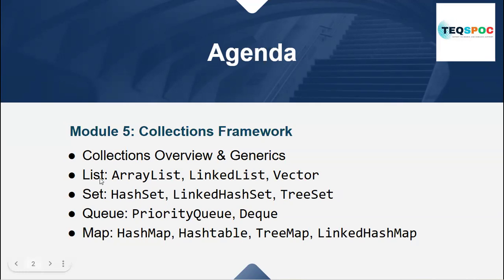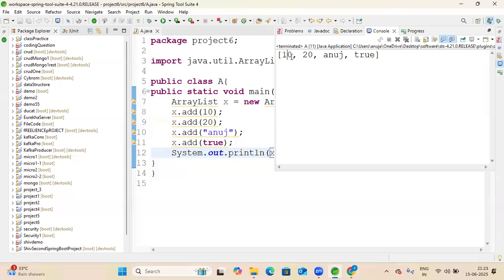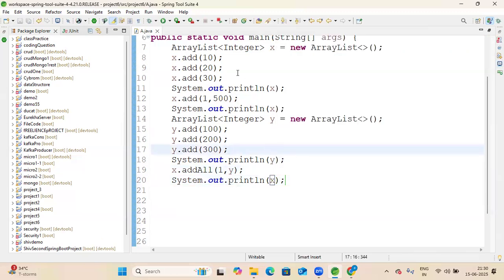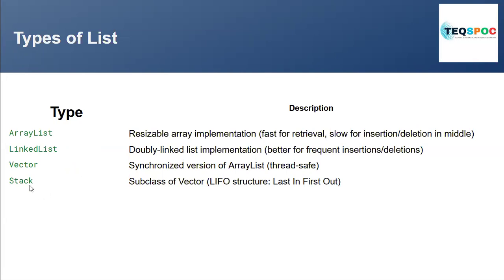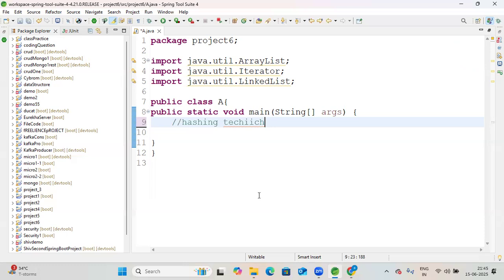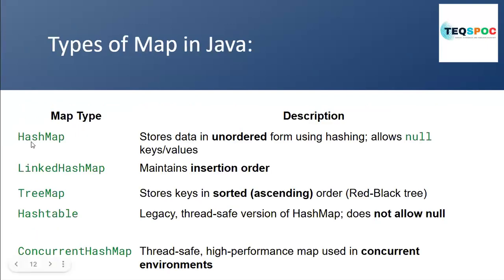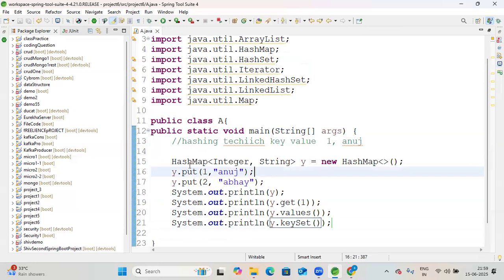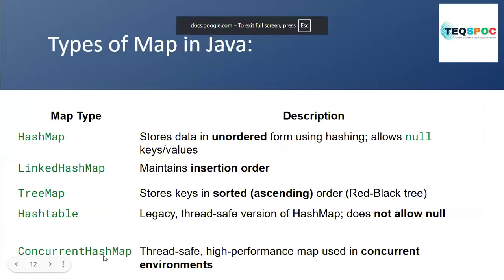Collections Framework | List | Set | Queue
Collections Overview & Generics
List: ArrayList, LinkedList, Vector
Set: HashSet, LinkedHashSet, TreeSet
Queue: PriorityQueue, Deque
Map: HashMap, Hashtable, TreeMap, LinkedHashMap